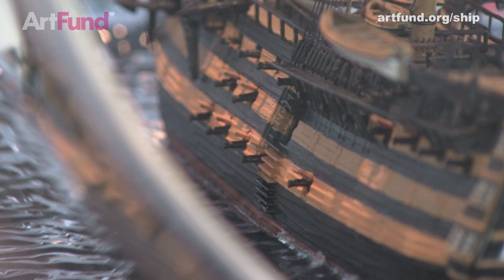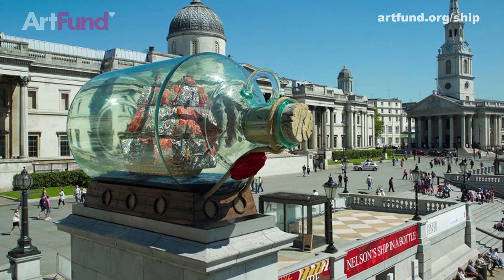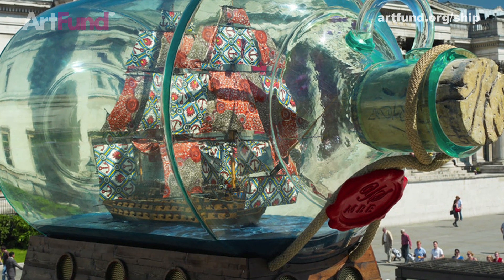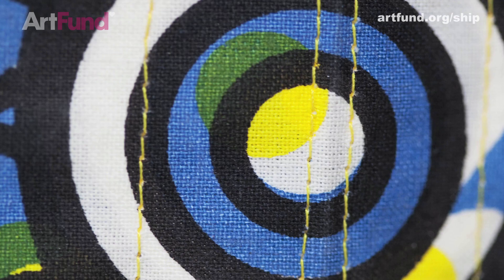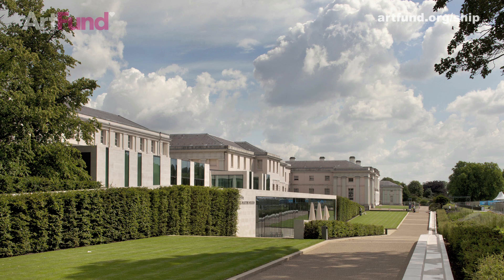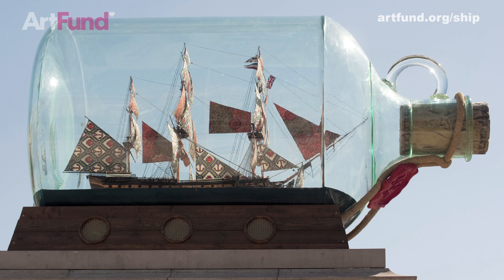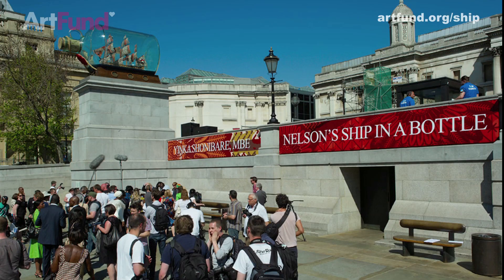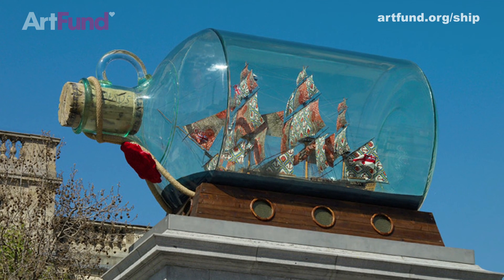Yinka Shonibare, MBE on Nelson's Ship in a Bottle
Nelson's Ship in a Bottle by Yinka Shonibare, MBE has been on temporary display in London's Trafalgar Square since May 2010. In January it will be removed from public view.

The Art Fund has launched a campaign with the National Maritime Museum, to raise the £362,500 needed to buy this great work of art and keep it on permanent display for everyone to enjoy. The artist and the Directors of the Art Fund and National Maritime Museum tell us why this work of art should continue to be available for all to see...